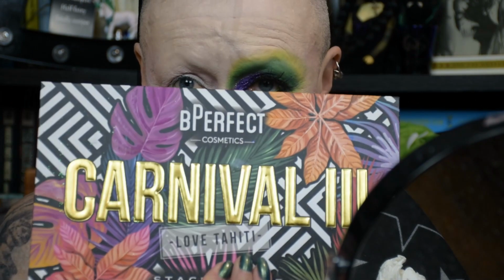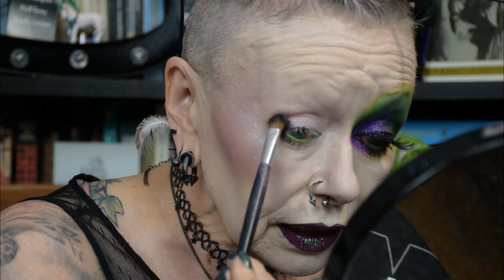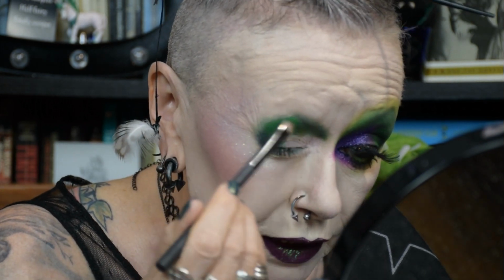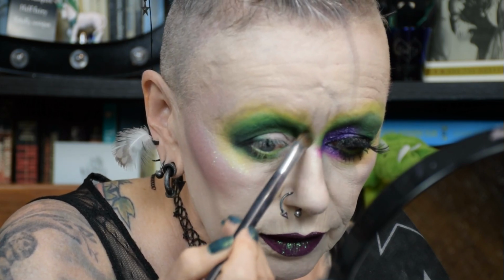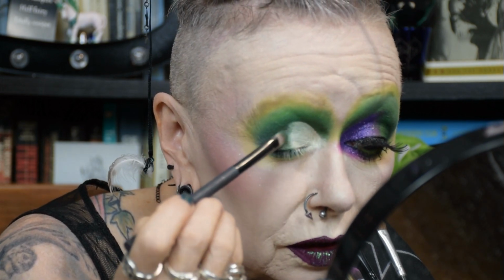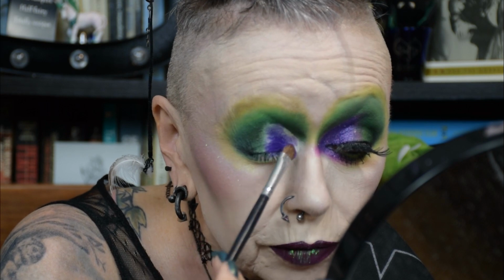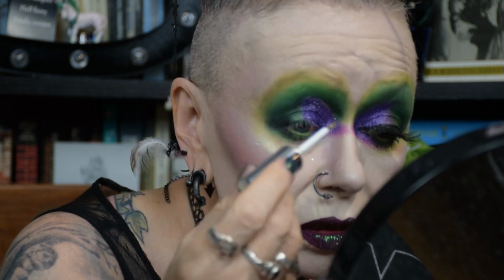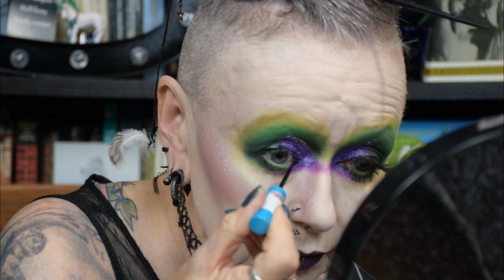Cut Crease for Hooded Eyes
Following on from last week, here is a tutorial for a Cut Crease for Hooded Eyes.